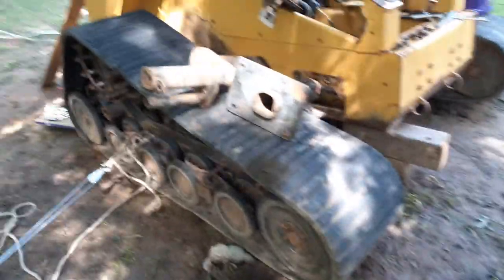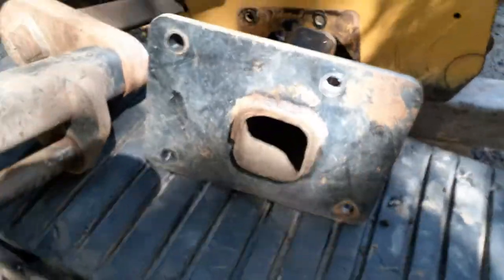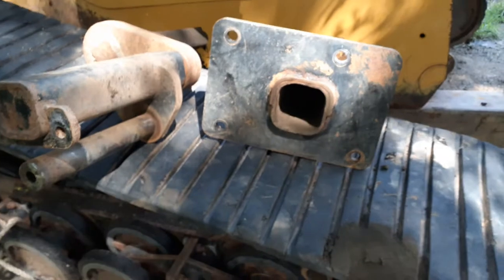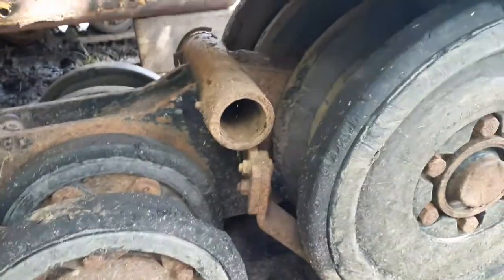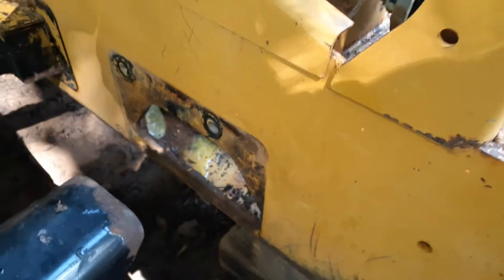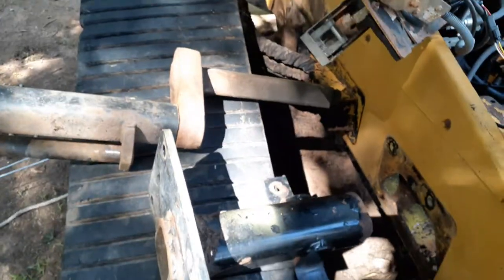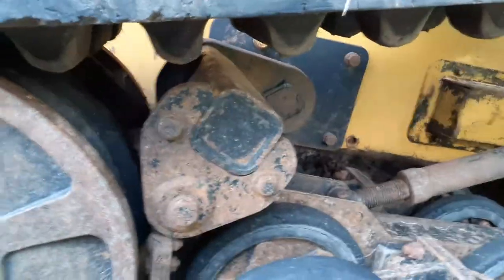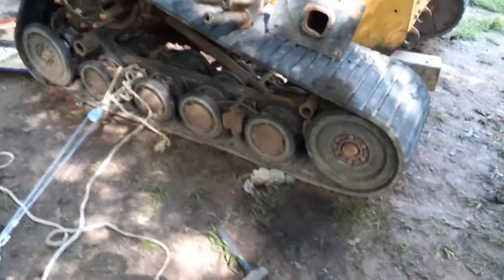CAT 297C Front Torsion Axle #309-3304 Replacement: Pt. 1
2016 Caterpillar 297C Fromt Axle Replacement "how to".